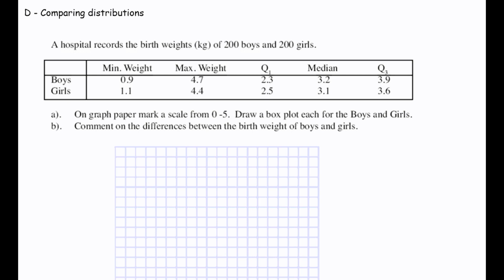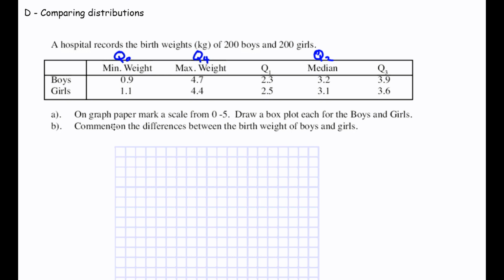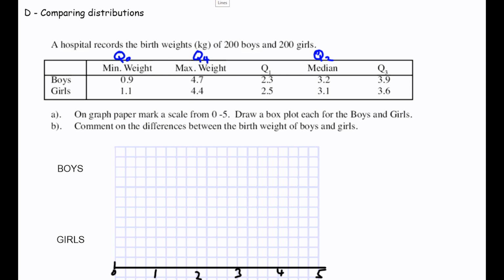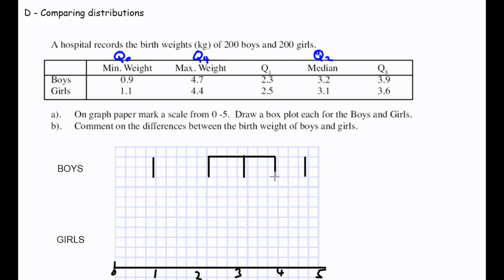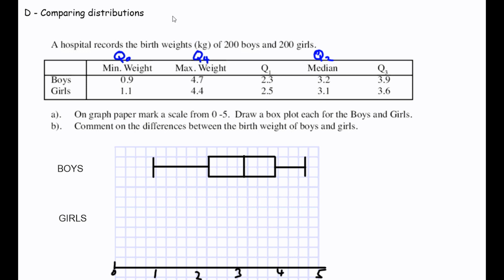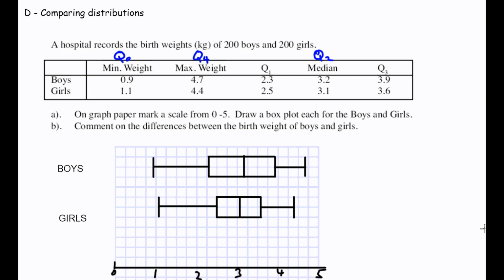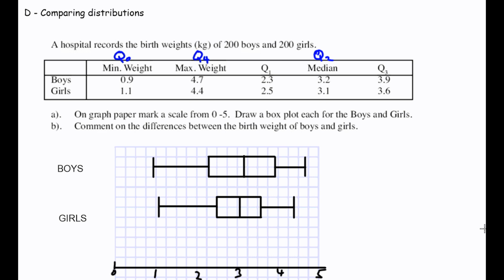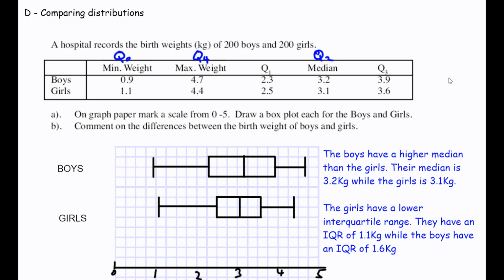D - Comparing Distributions